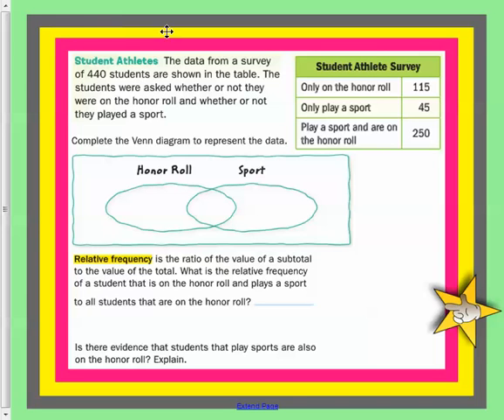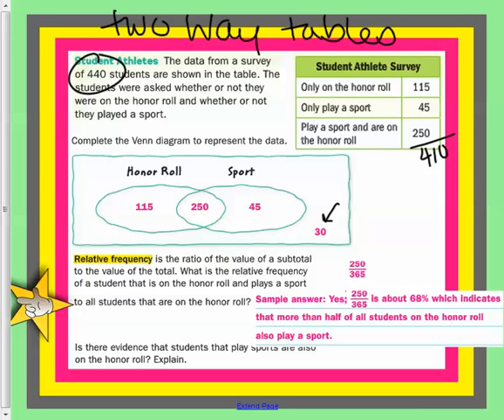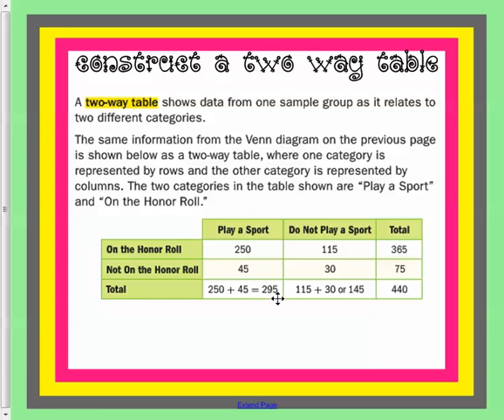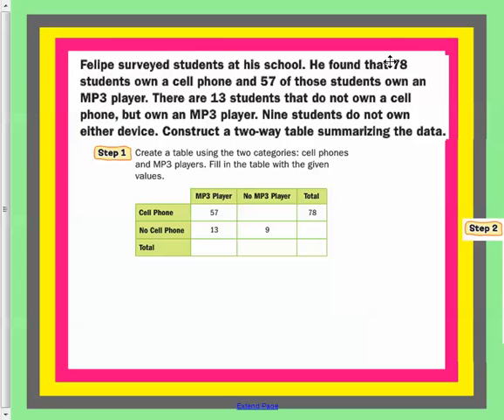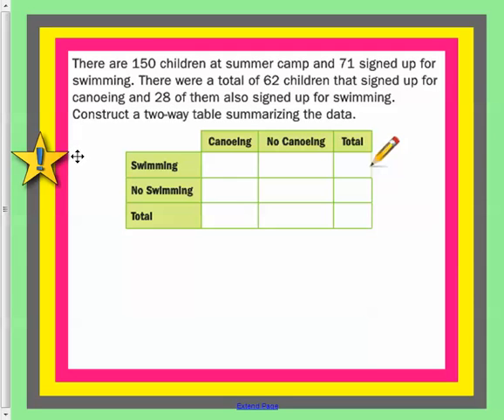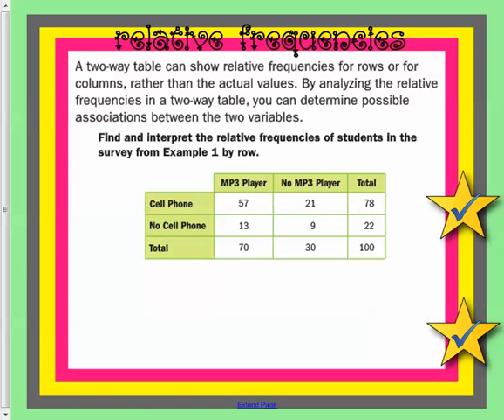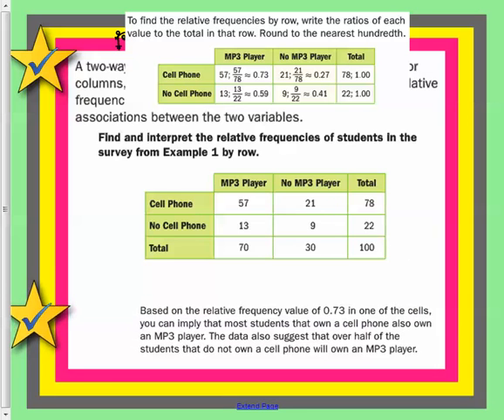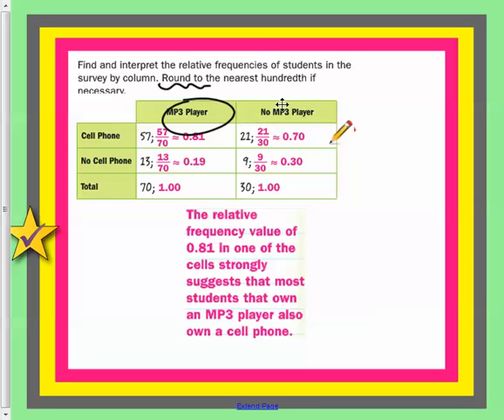3 MM Two Way Tables